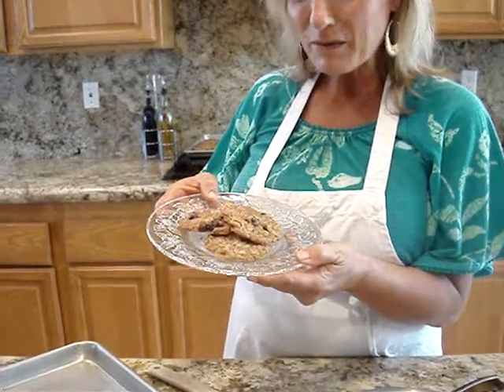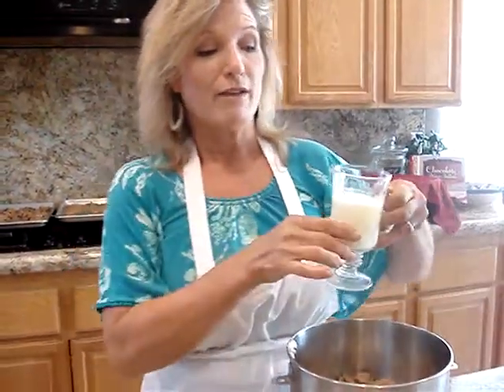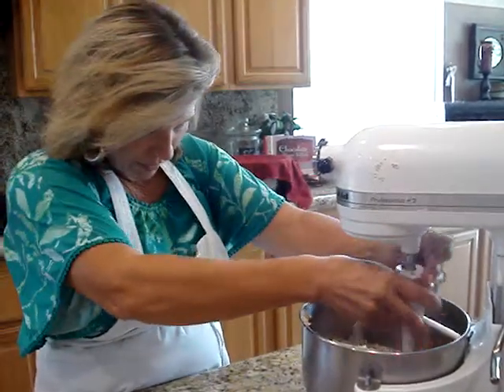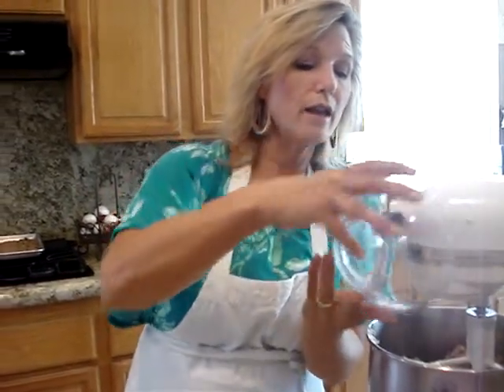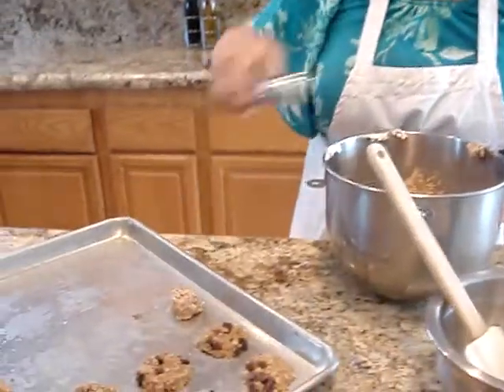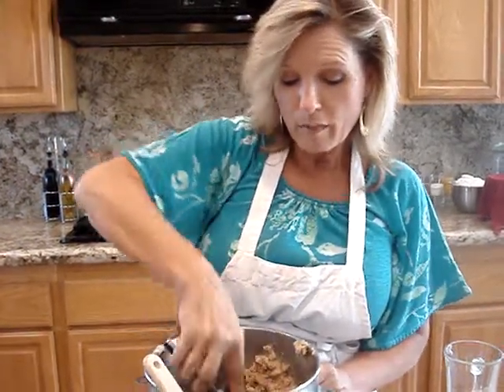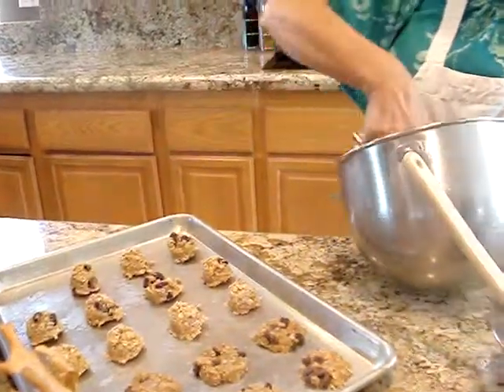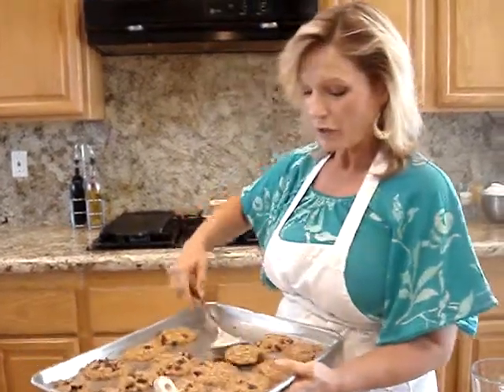Cooking with Leslie- Farm Style Oatmeal Cookies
FARM STYLE OATMEAL COOKIES
4 c. OATS
2 c. BROWN SUGAR
1 c. BUTTER
1 ¾ c. FLOUR (or Gluten Free Flour)
½ c. MILK, soured with 1 Tbsp. VINEGAR
1 tsp. SALT
1 tsp. BAKING SODA
1 tsp. VANILLA

Cream the Butter and Sugar, then add all ingredients saving the Flour for last and blend well. Mix Flour in till just blended.

Scoop onto a cookie sheet with a cookie scoop. Use up 1/3 of the dough.
Add ½ c. raisons to the batter, scoop out another third of dough onto the cookie sheets.
 Add 1 c. Chocolate Chips and Scoop out the rest of the dough onto a cookie sheet.

Bake 375 degrees for 12 minutes.

Enjoy these amazing cookies that are my daughter #3's favorite! Share them with your friends and family too!